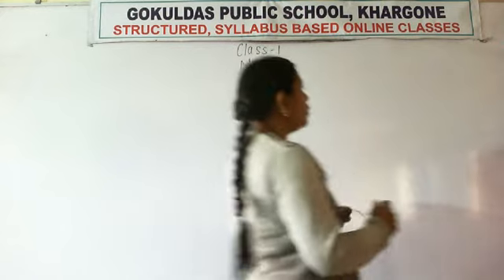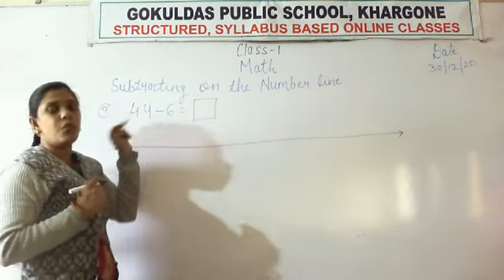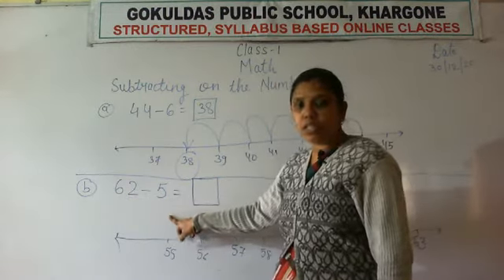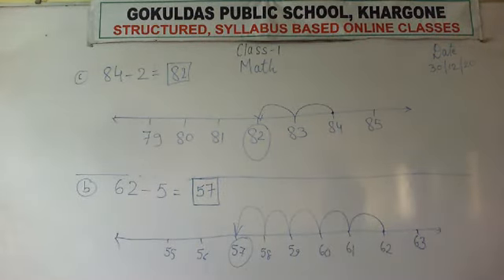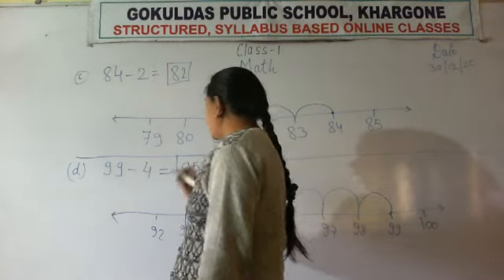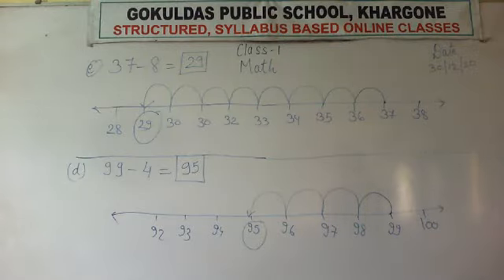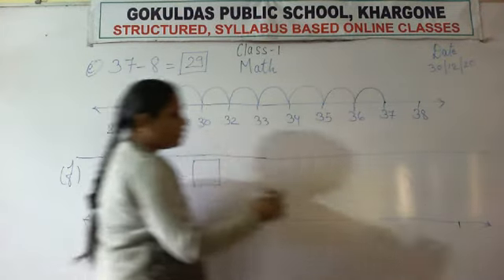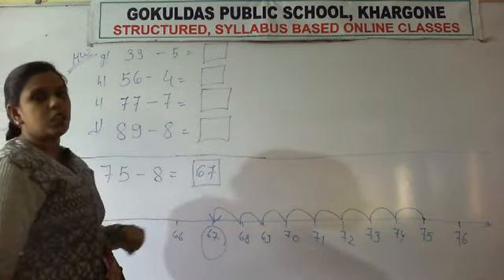Class 1 Math Subtracting on number line RD 30 12 2020